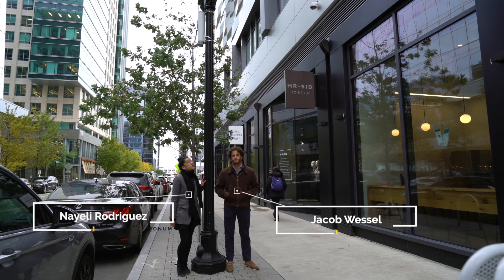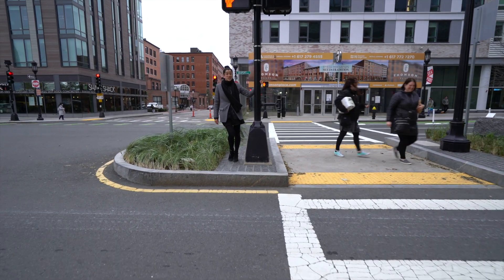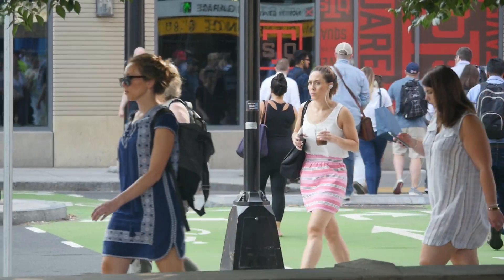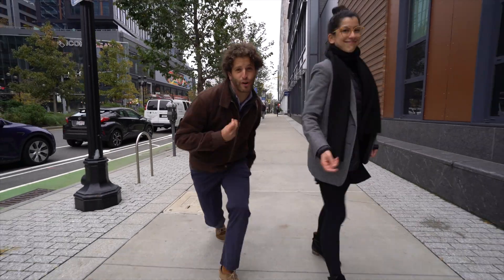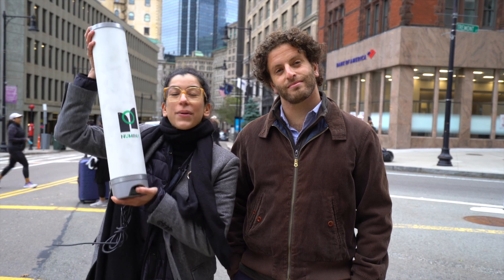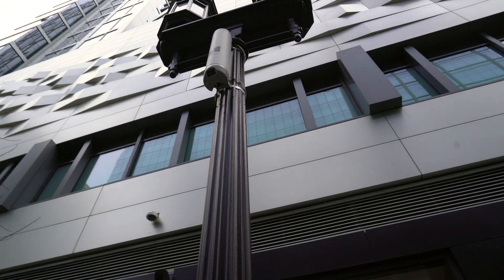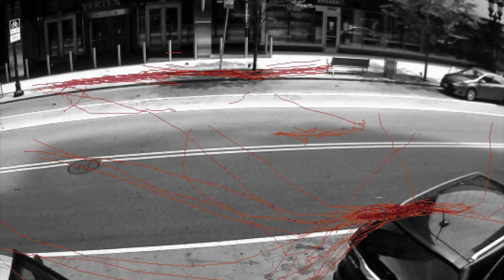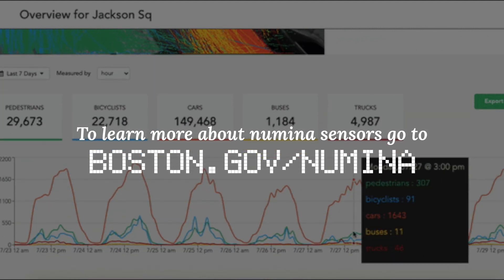What The Tech: Episode 4 - Numina Traffic Sensors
Learn more about how these sensors help city planners understand the choreography of the streets.